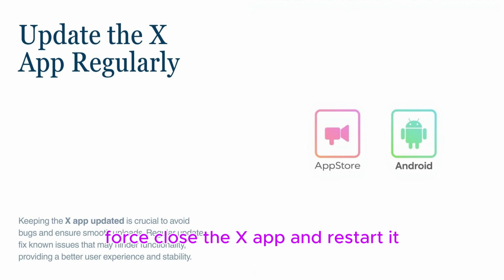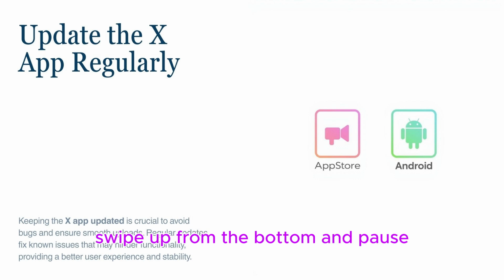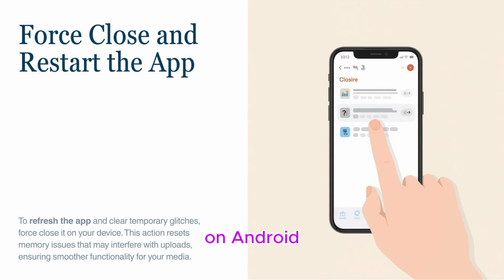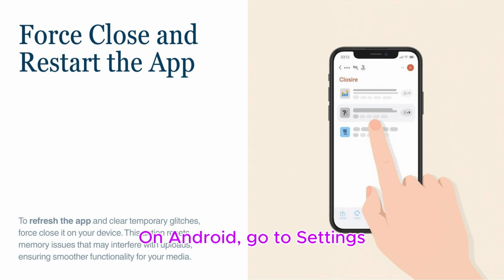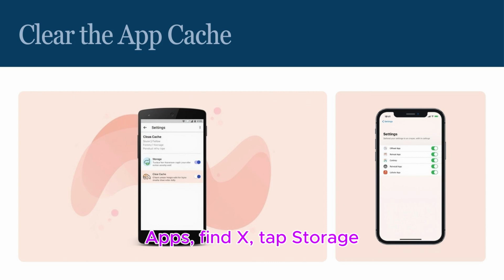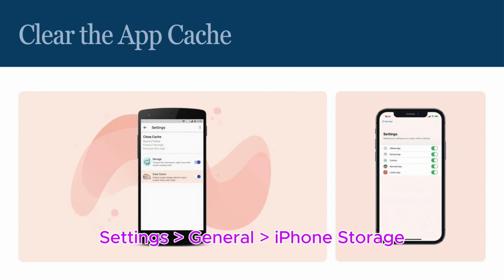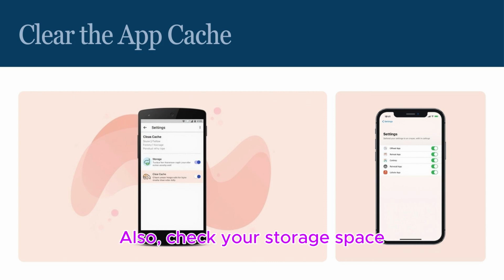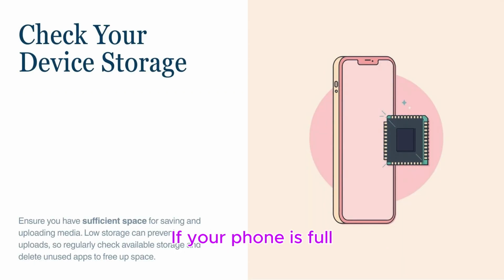How To Fix Photo And Video Upload Not Working On X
Solve the common media upload failure by learning how to fix photo and video uploads not working on X (formerly Twitter). This troubleshooting guide covers all solutions: checking your internet connection, updating the app, clearing cache, ensuring file format and size limits, and checking X's server status. Get your images and clips posting again in minutes. Never have a failed tweet again. Fix it fast. Hashtags